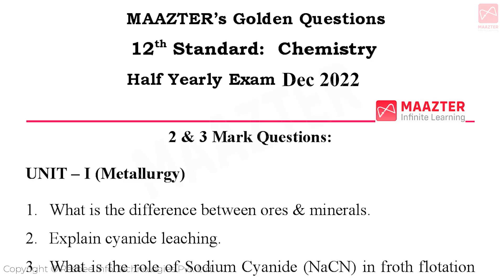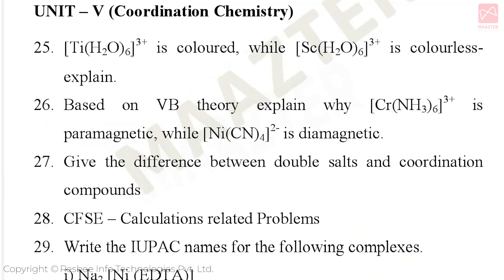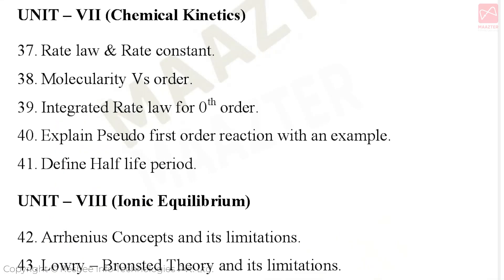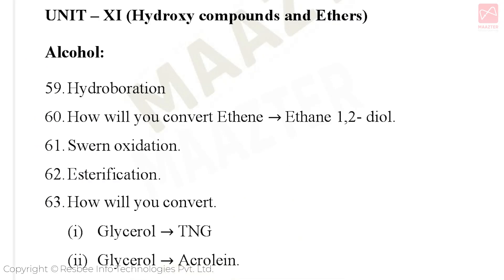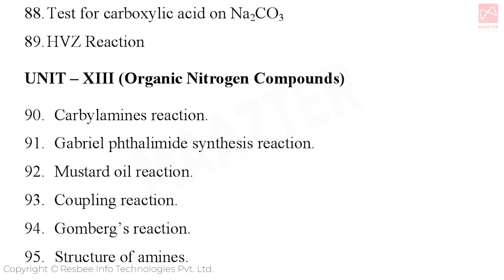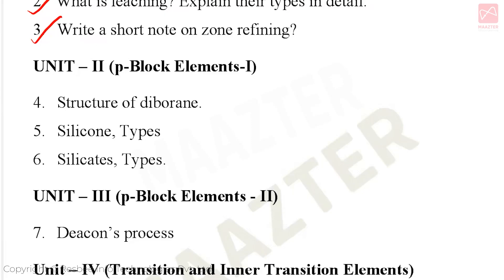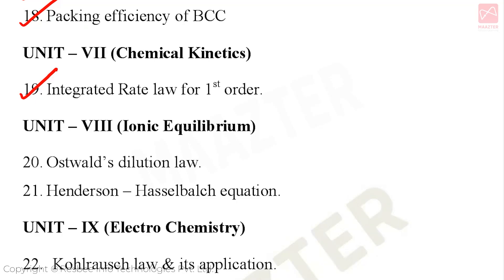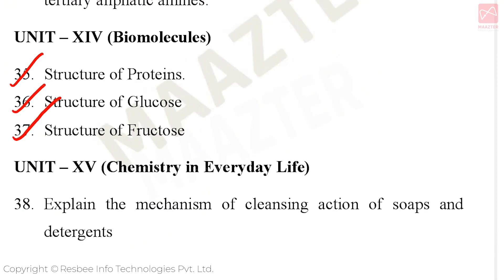12th Std Chemistry Golden Questions | Half Yearly Exam| Maazter Learning App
MAAZTER the learning app aims to deliver quality lecturing materials based on the 11th & 12th curriculum to the tamilnadu state board students in tamil and english language. This initiative will help the students from tamilnadu to study the 11th & 12th subjects through videos. It consists of :